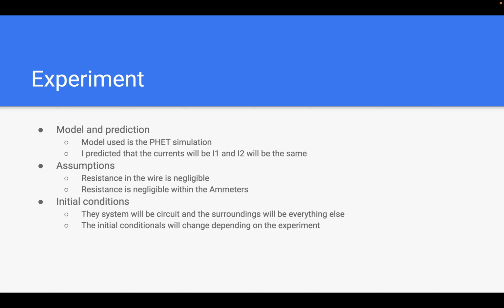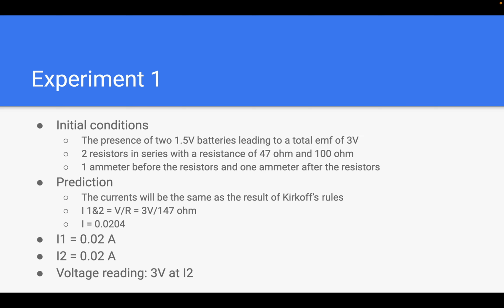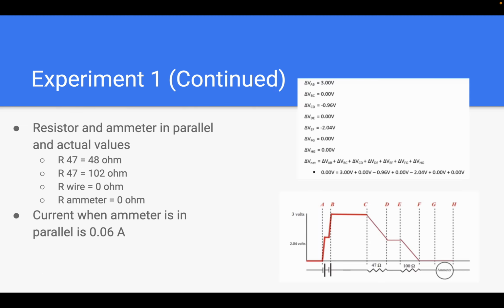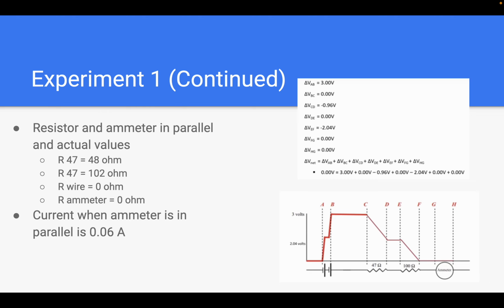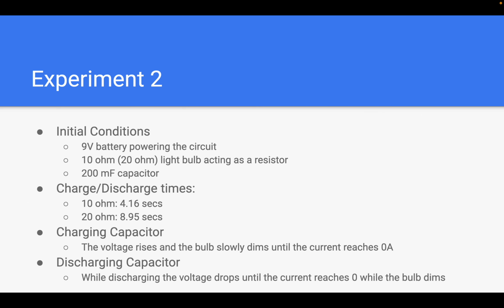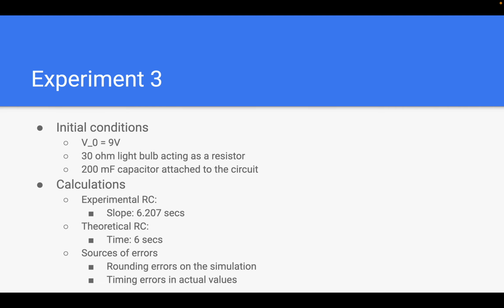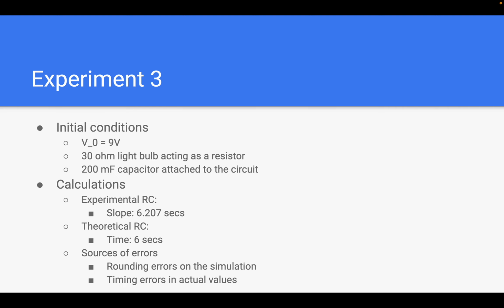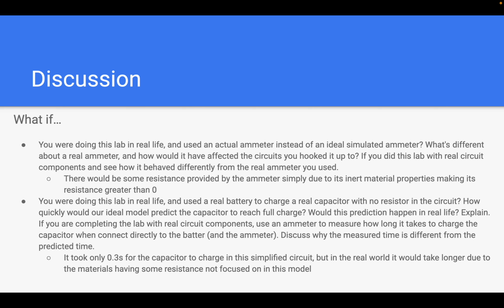PHYS 2212- Lab 4 Circuits